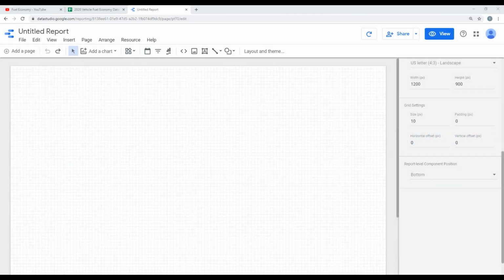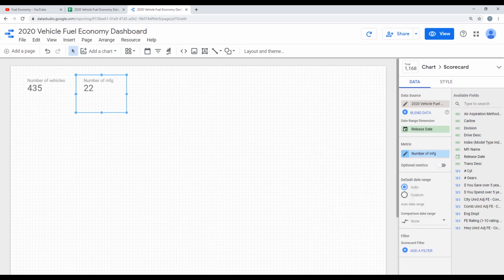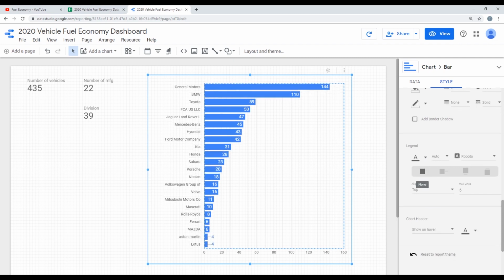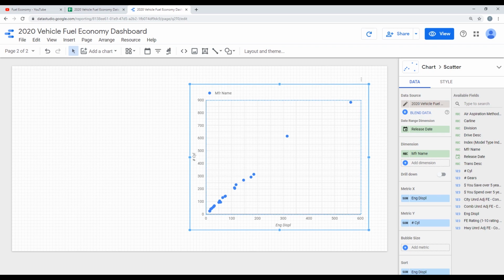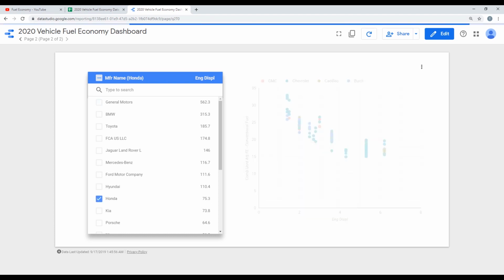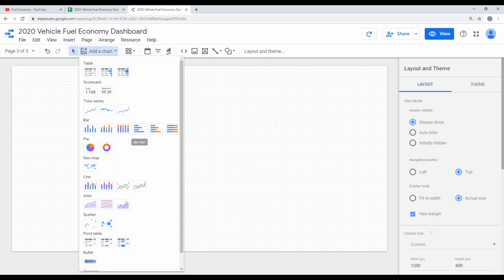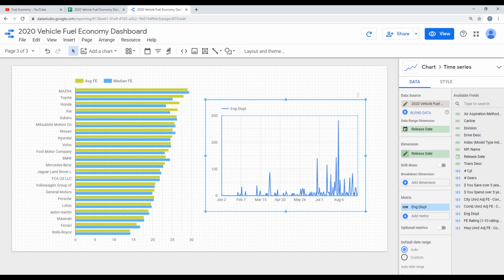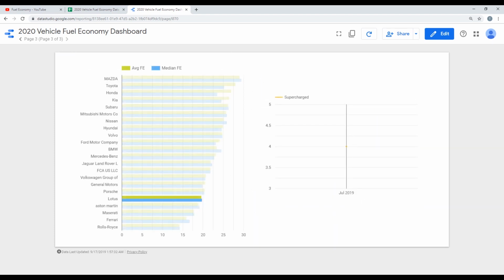Adding visualizations and charts to your Data Studio Report